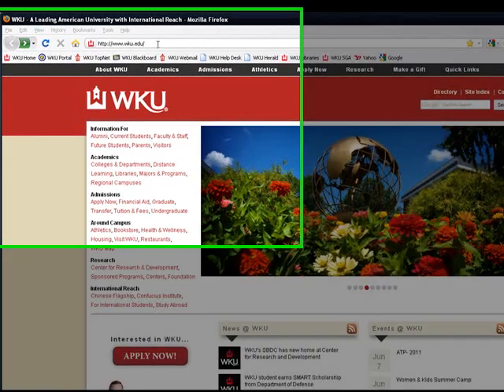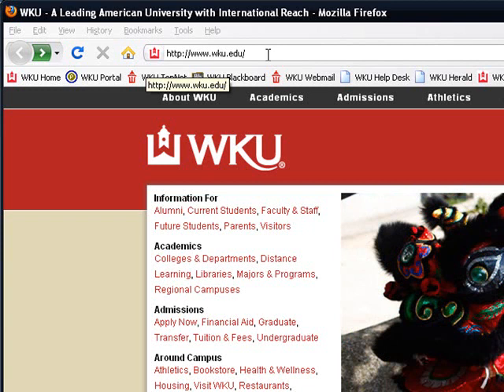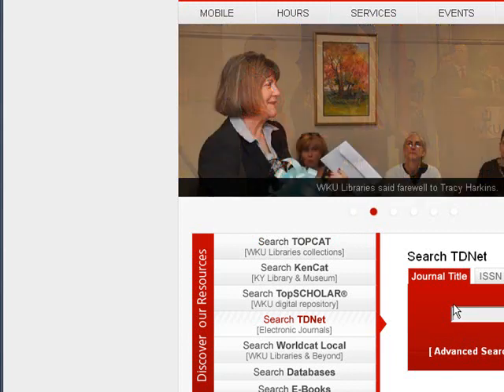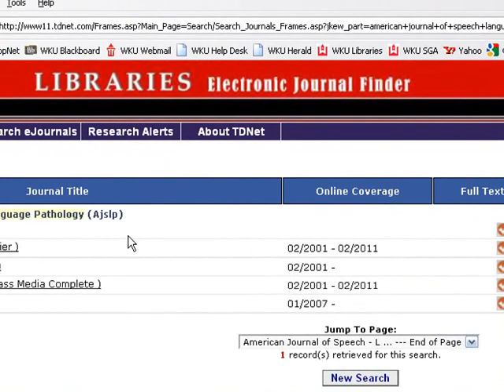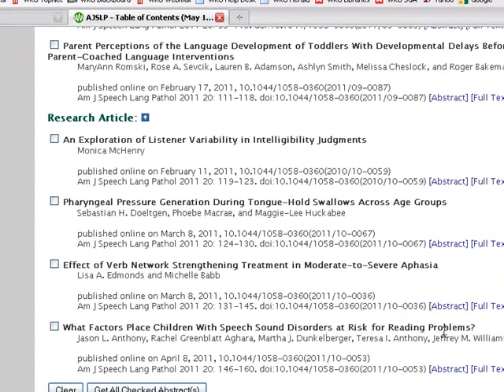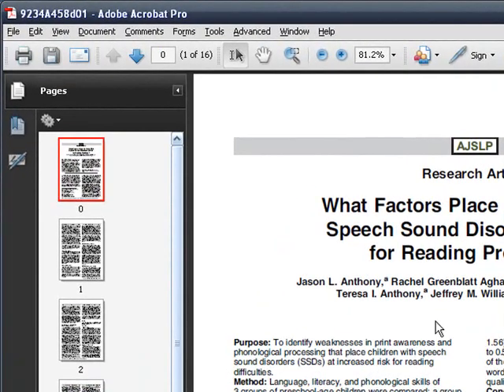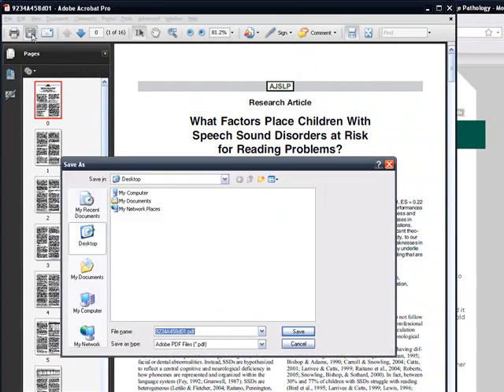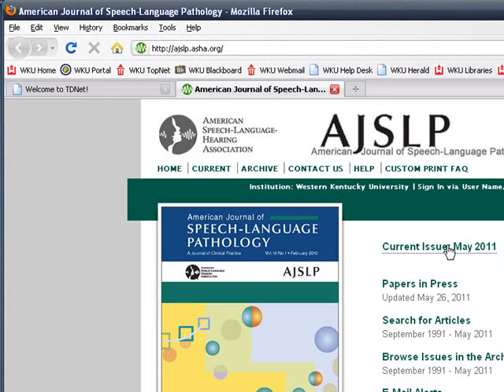American Journal of Speech-Language Pathology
Read a scholarly journal online using WKU Libraries website.